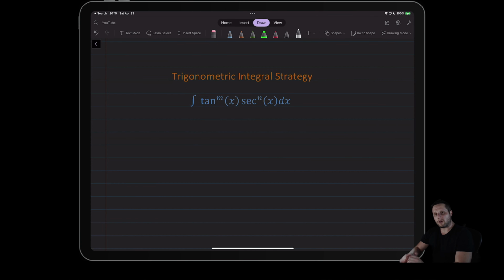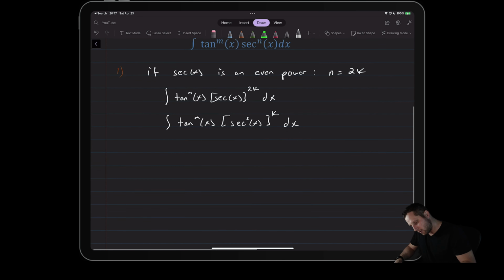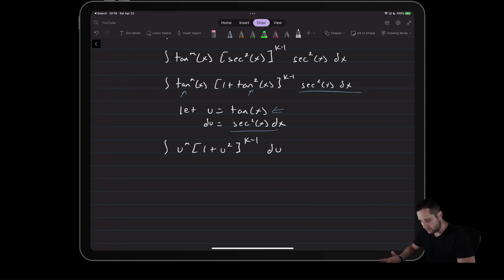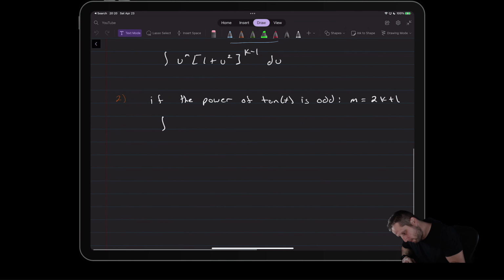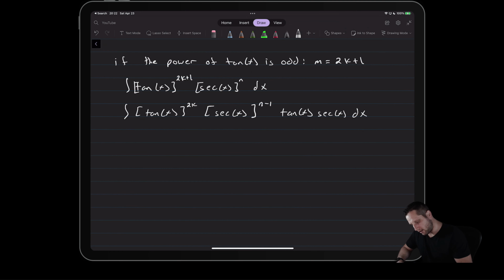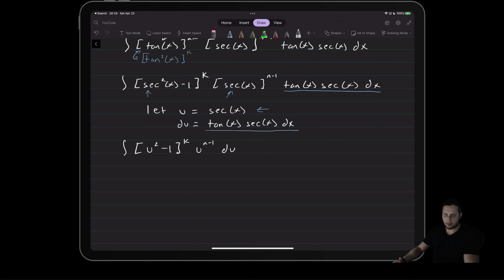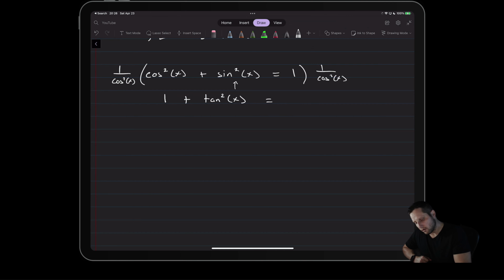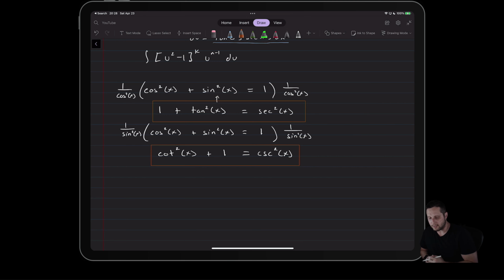strategy for trig integrals involving powers of tan and sec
I this video I cover a few strategies for evaluating trigonometric integrals involving powers of tangent and secant
let me know what kind of problems to work next

Physics Aethyn! Free basic physics calculator app